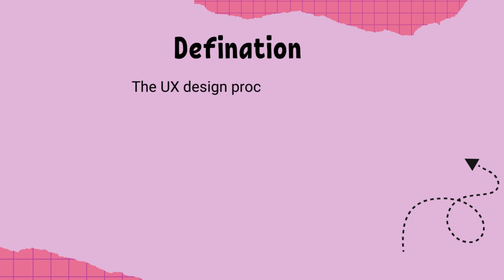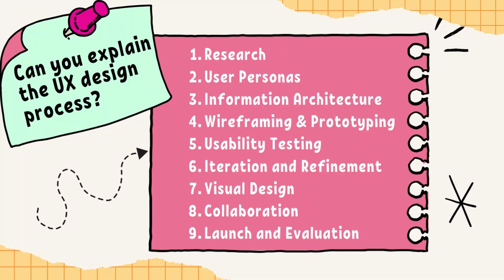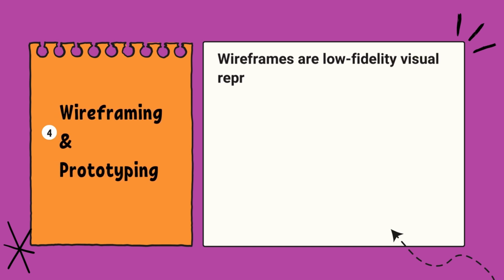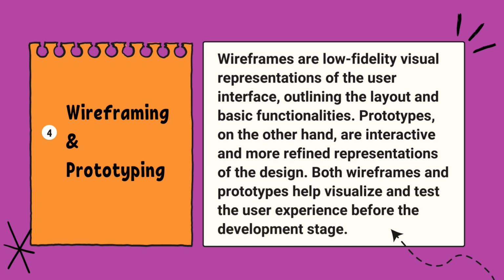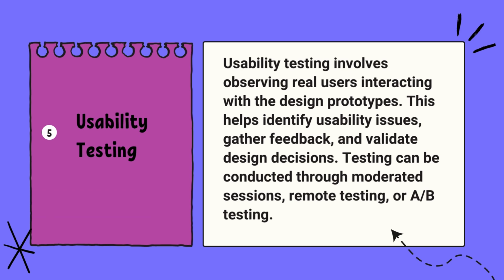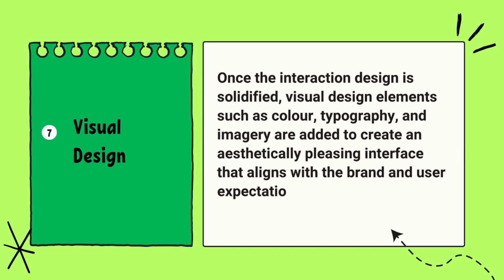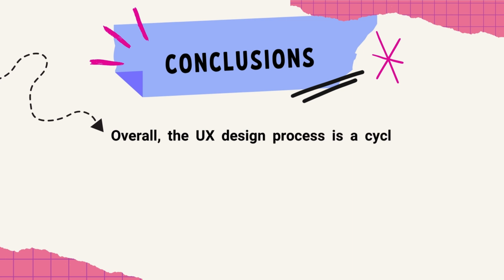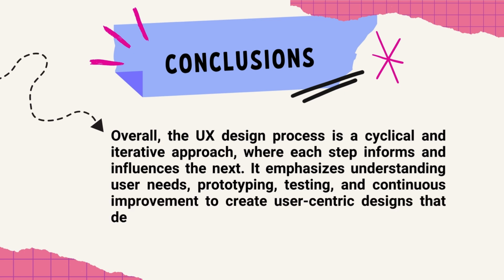Can you explain the UX design process?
Hey guys! Welcome back and congratulations!

Are you Preparing for a UI/UX design job interview?

Do well not to panic because I have got you Covered

My name is Mazi Ezike Chinedu and In this Video, we will take a quick look at some in-depth explanations and conversational answers to common UI/UX design job interview questions Which will in turn help you to excel in your next big interview.

So, guys Together, Let’s Quickly delve a little deep into the world of UI/UX interview and then answer all 50 possible questions fantastically and in the end, you would be completely prepared for the interview at hand. And that’s beautiful guys!

Now what are the possible questions that One be asked when faced with a UI UX Job interviewer?

So guys here is an outline of Some of the common and possible questions that may be asked during a UI UX design job interview. They include but are not limited to